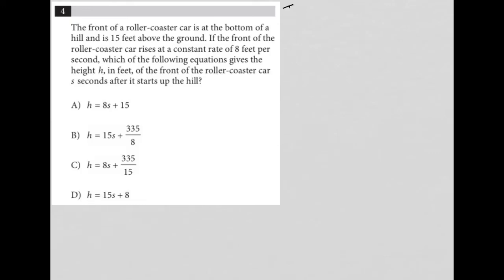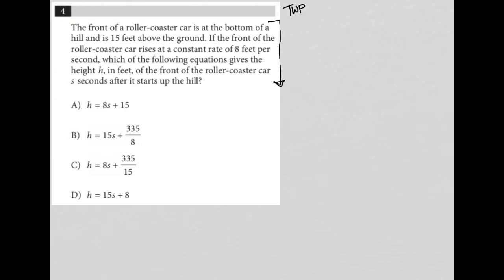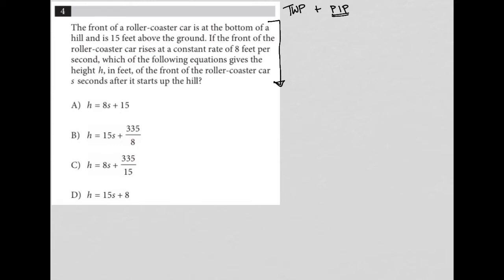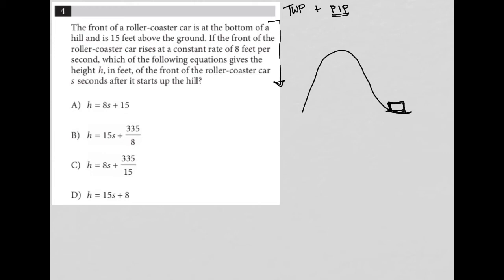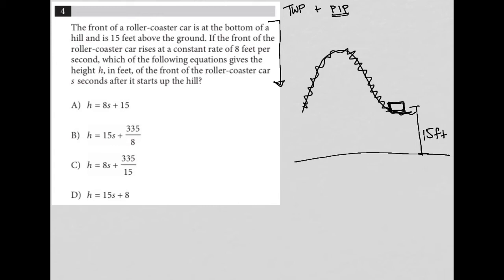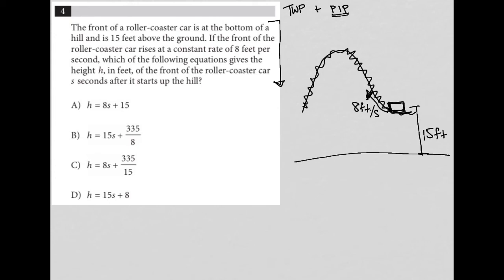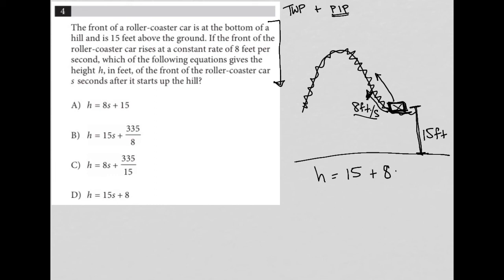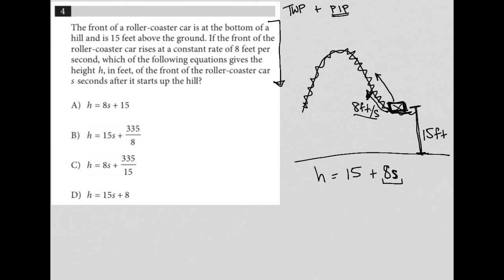The front of a roller-coaster is at the bottom of a hill and is 15 feet above the ground. If the...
Official SAT Practice Test 9, Section 3, Question 4:

The front of a roller-coaster is at the bottom of a hill and is 15 feet above the ground.  If the front of the roller-coaster car rises at a constant rate of 8 feet per second, which of the following equations gives the height h, in feet, of the front of the roller-coaster car s seconds after it starts up the hill?